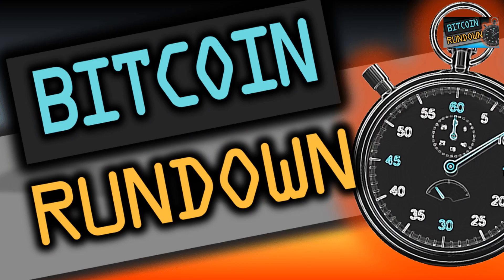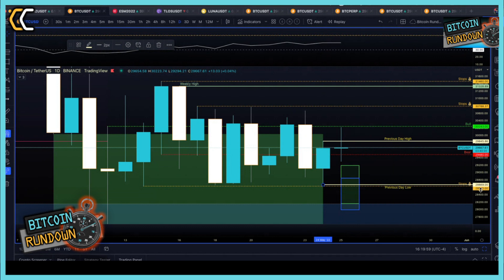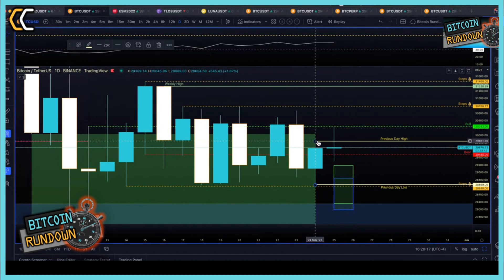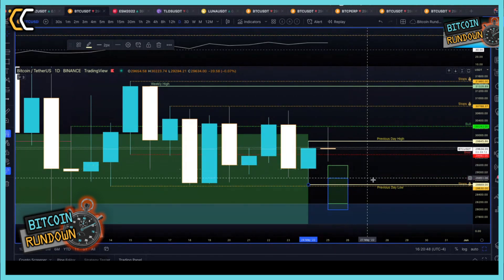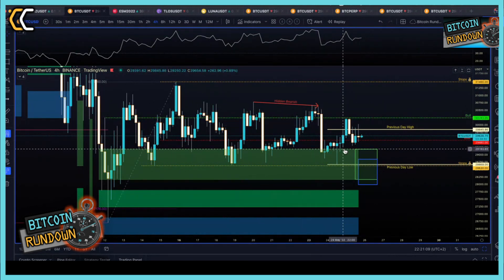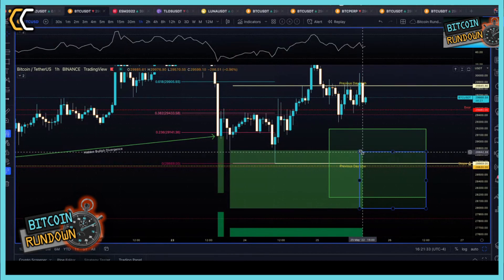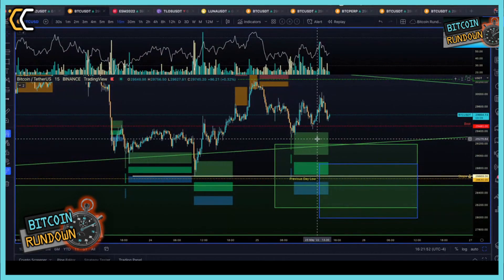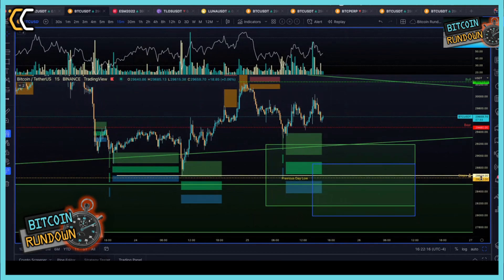25 05 2022 Bitcoin Rundown Technical Analysis Daily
In his CryptoEMC Bitcoin (BTC) rundowns, @FibonaccLi provides you with his daily price action analyses of the cryptocurrency market leader.

With his no-nonsense approach to technical analyses, he goes with you through different timeframes, shows you important levels, and explains what you have to pay attention to

In addition, you can find our CryptoEMC "training wheels" Indicator for free on TradingView

LIVE TRADE WITH US EVERY WEEK ON TWITCH: (We trade out of our community PrimeXBT account )
                                          "CryptoEMC" to receive up to $7,000 on your
                                          deposit

The information contained on this channel and the resources available through this channel are not intended as, and shall not be understood or construed as financial advice. We are not an attorney, accountants, or financial advisors, nor are holding ourselves out to be, and the information contained on this channel is no substitute for financial advice from a professional who is aware of the facts and circumstances of your situation.

We have done our best to ensure that the information provided on this channel and the resources available are accurate and provide valuable information. Regardless of anything to the contrary, nothing available on or through this channel should be understood as a recommendation that you should consult a financial professional to address your particular information. We expressly recommend that you seek advice from a professional.